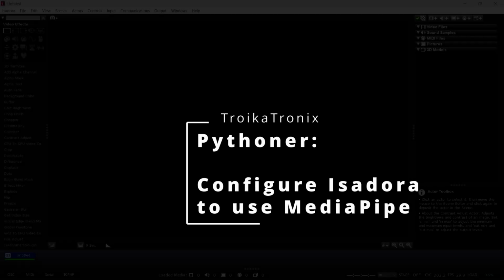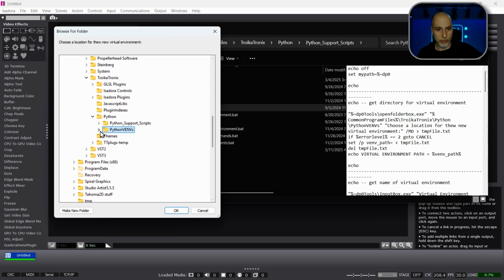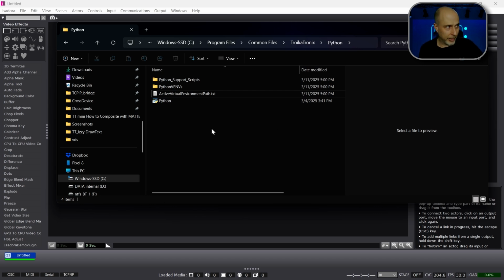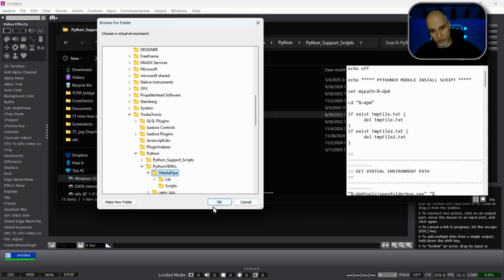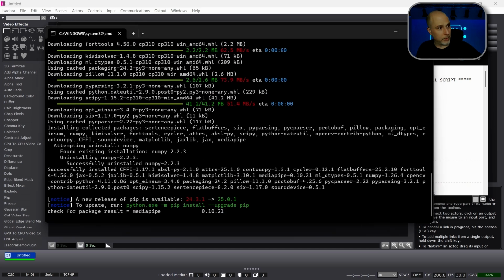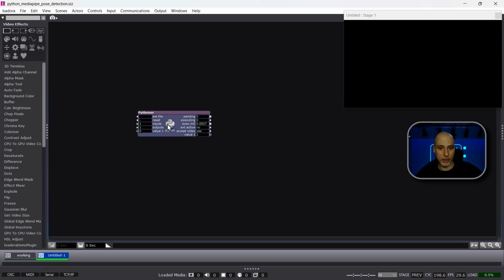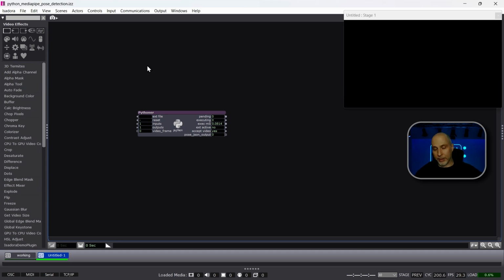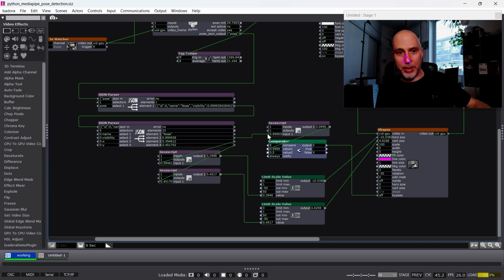python mediapipe pose detection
a rough cut tutorial.

Walking through setup of Isadora (the creativity server) with Googles Media Pipe for AI powered pose   / body tracking. This allows you to use the movement of the body to control your multimedia project.